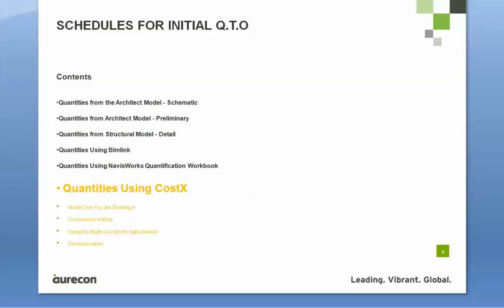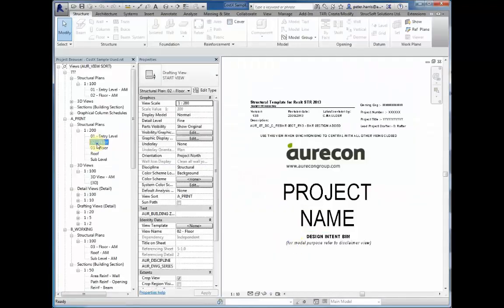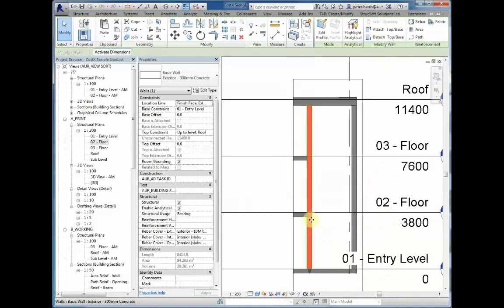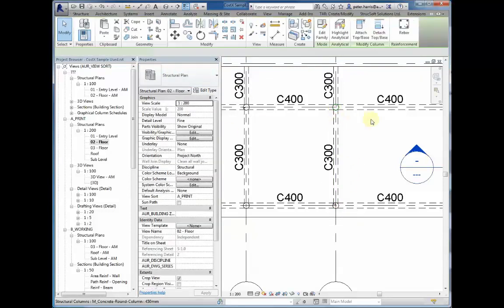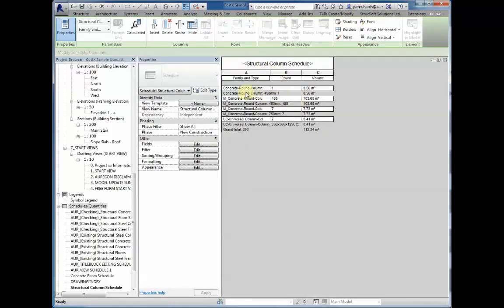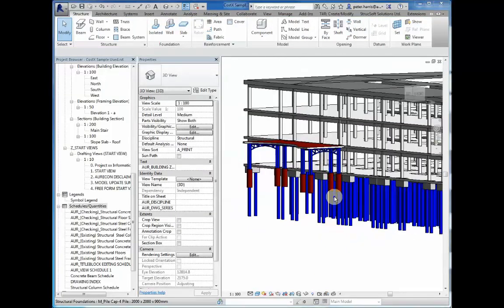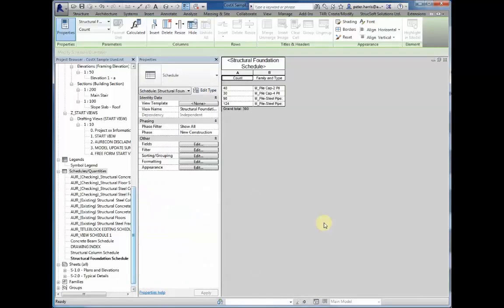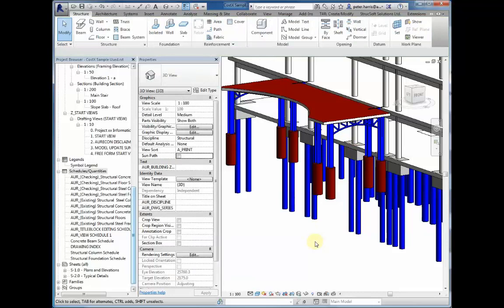7 SU003 costx